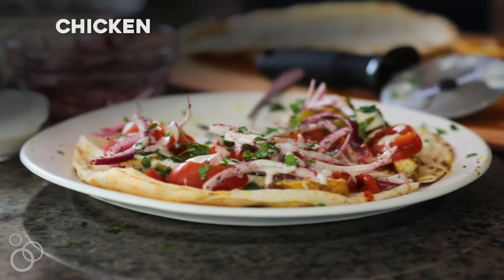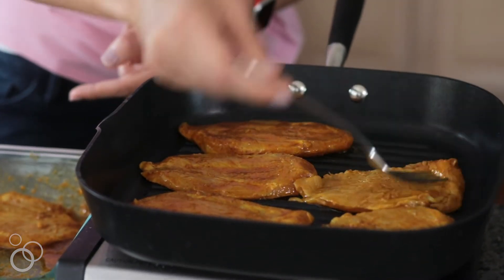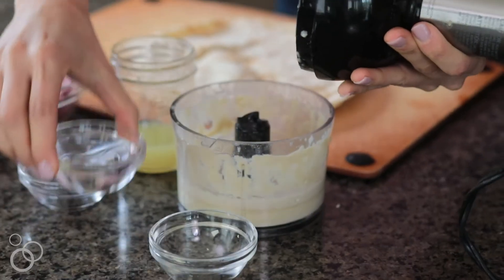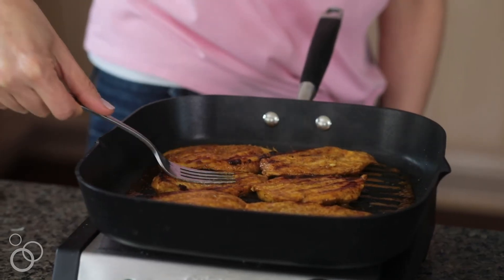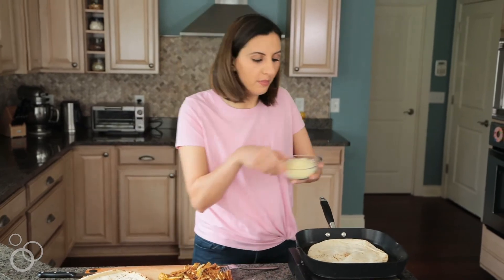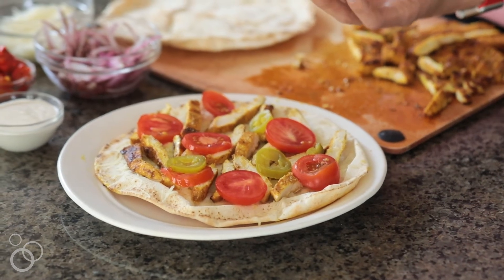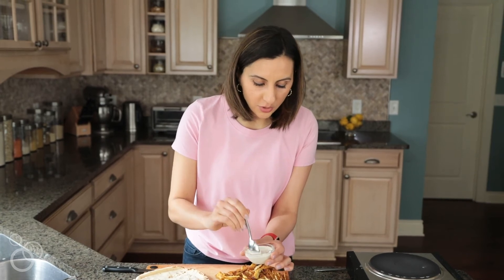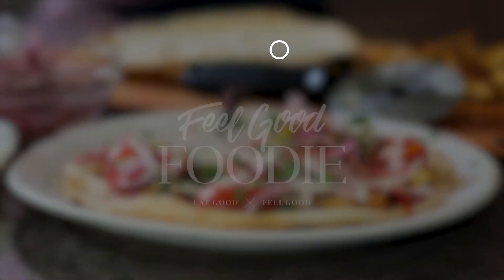Shawarma Pita Pizza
Watch this video to learn How to Make Shawarma Pita Pizza
This Lebanese style chicken shawarma pita pizza is made on a grilled pita bread and topped with juicy, tender, well-seasoned chicken, veges & tahini sauce.

Follow me for more recipes!